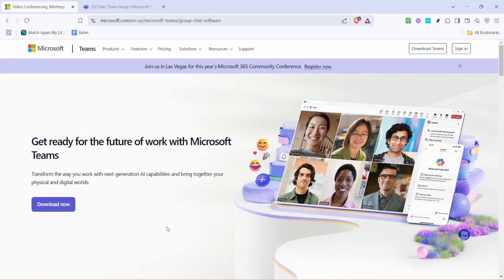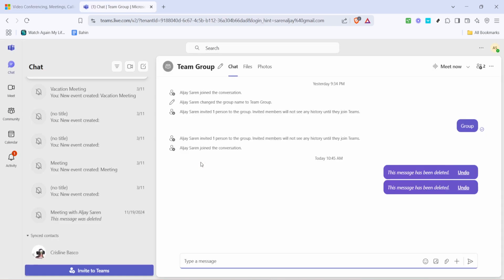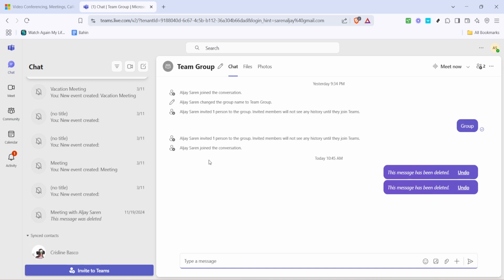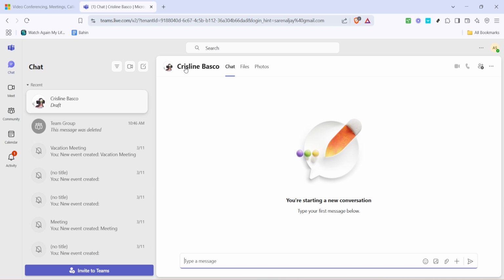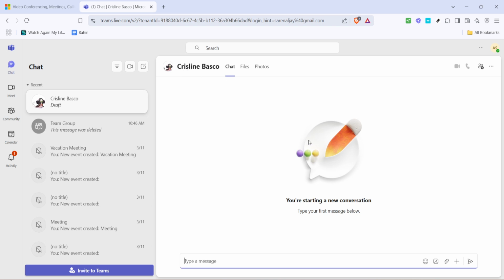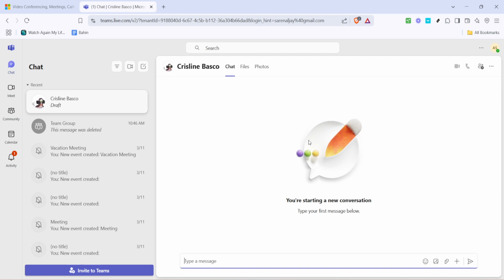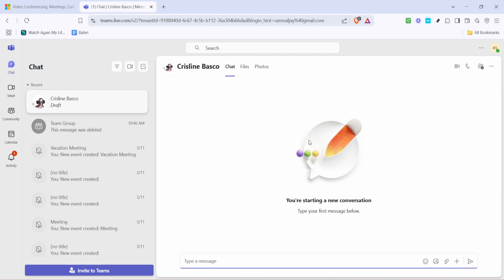How to Start a Chat Microsoft Teams Essentials (Full 2025 Guide)